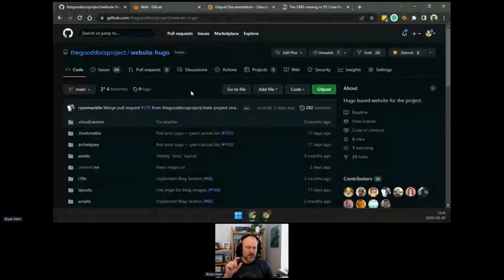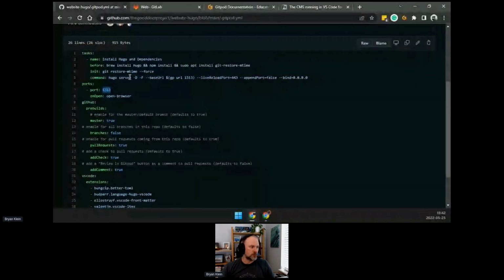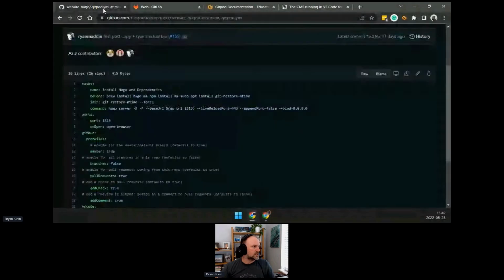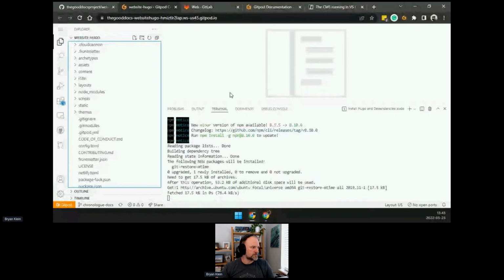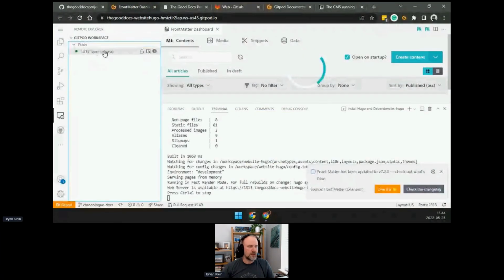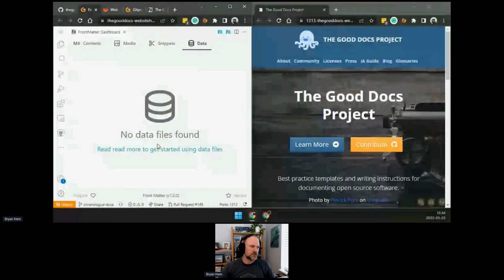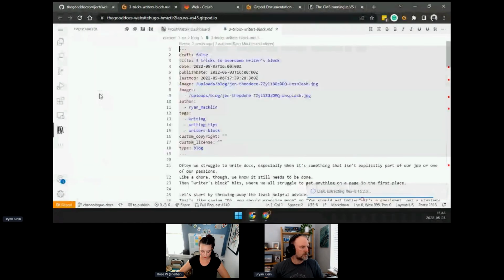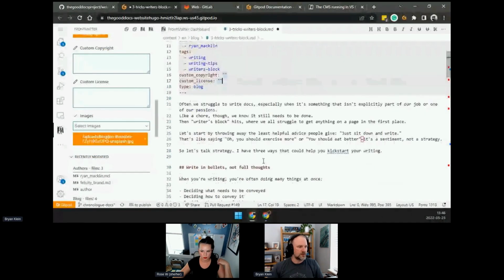LT: Bryan Klein - Marketing and Documentation Site with GitPod, Frontmatter CMS and Hugo SSG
Lightning talk: Bryan Klein - Marketing and Documentation Site with GitPod, Frontmatter CMS and Hugo SSG